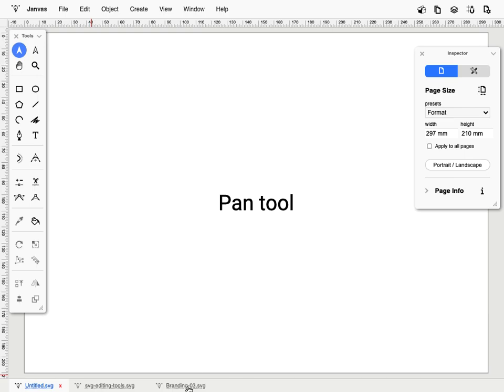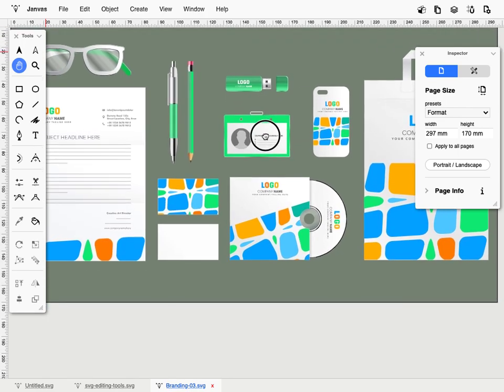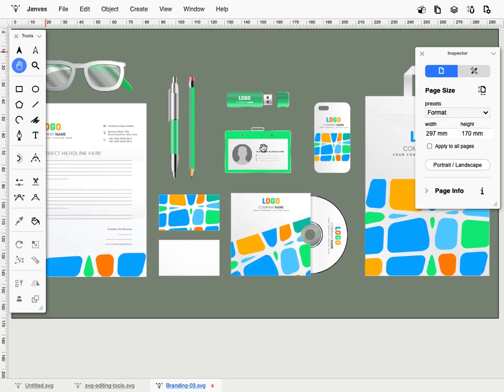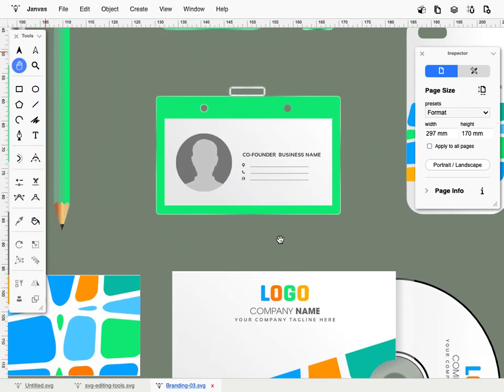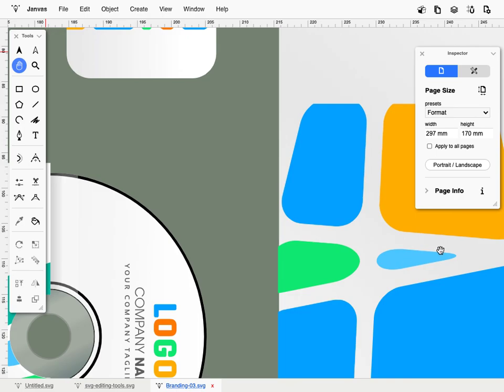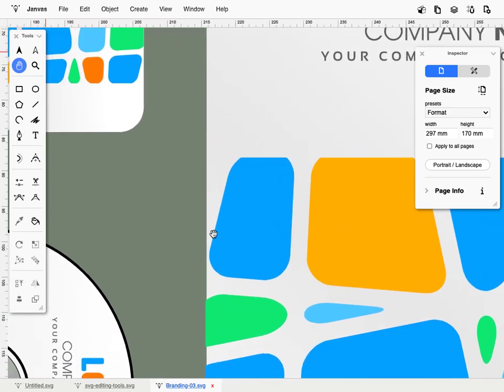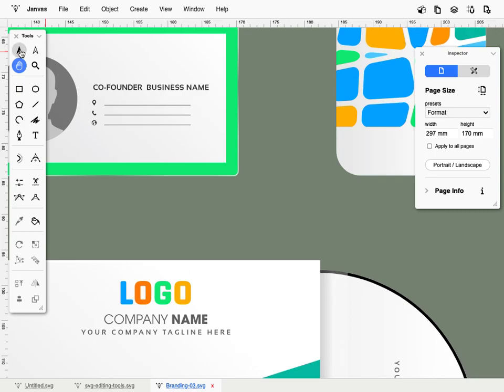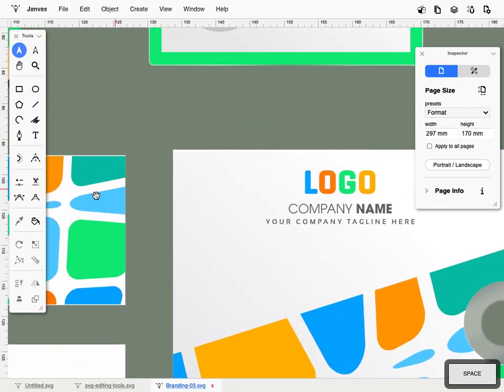Janvas SVG online editor - pan tool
The "Pan" tool allows you to move the point of view on the document. It is useful for accessing elements that are not visible within the work area. To move the view on the document, click inside the work area and drag the mouse horizontally and vertically.